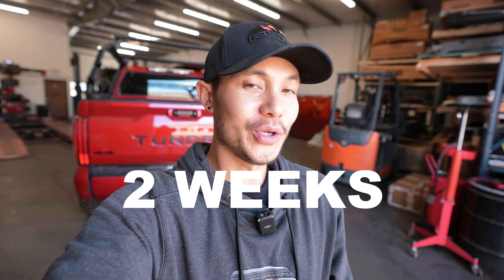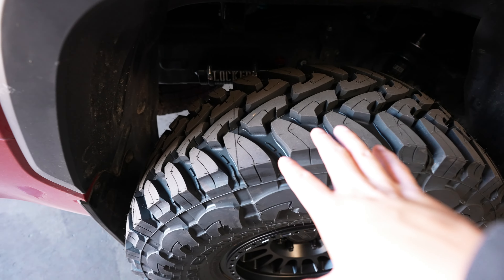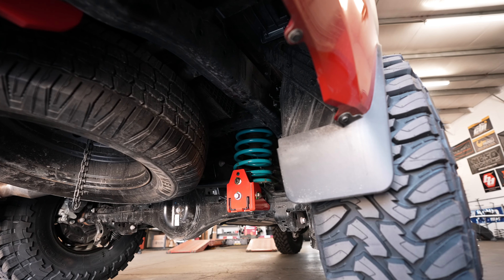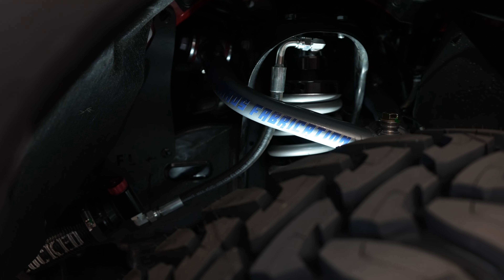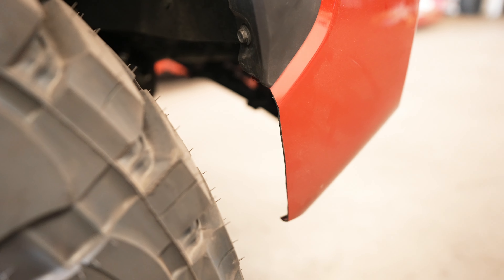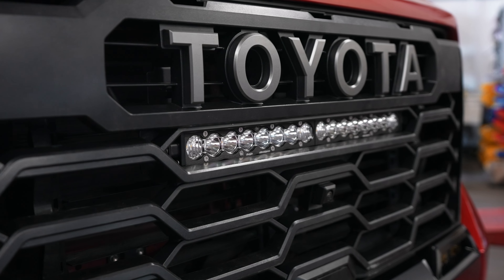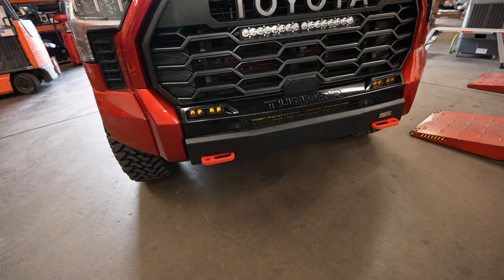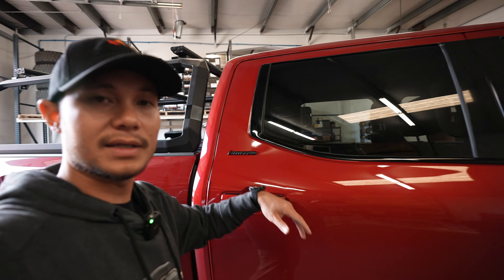We Transformed this Super Sonic Red Toyota Tundra in 3 Weeks!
In this video, we show what we have been working on for the past few weeks. We got a new 2022 Tundra in the Super Sonic Red color and we transformed it from bone stock to an off-road machine!